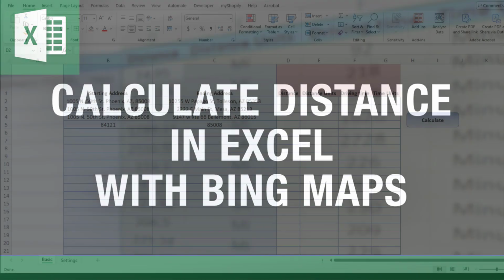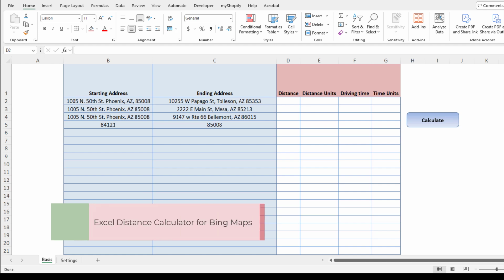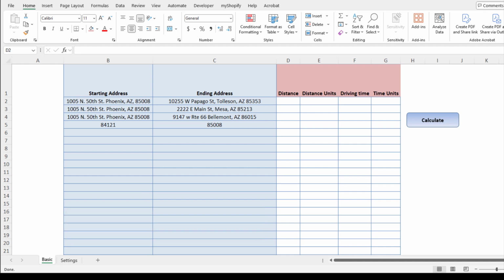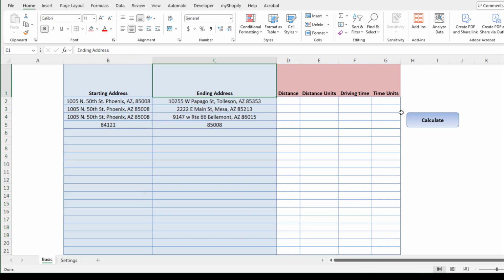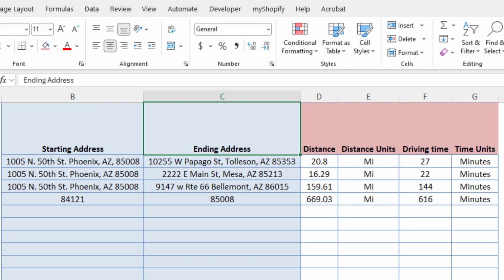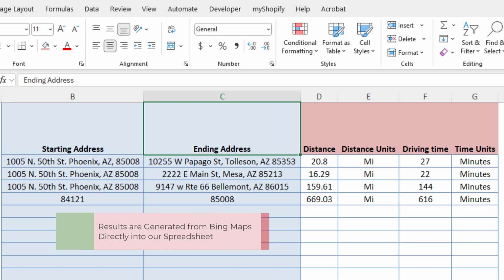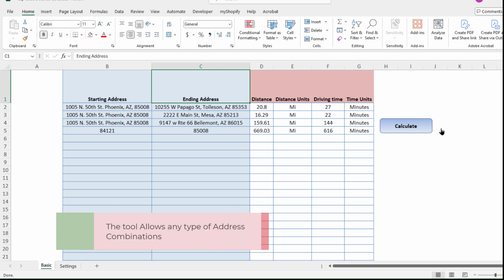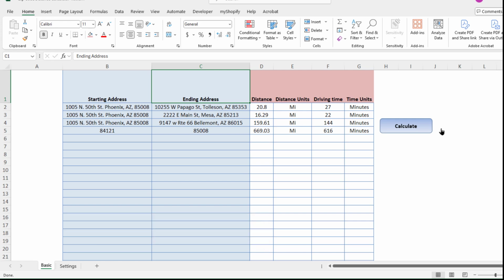Calculate Distance in Excel with Bing Maps: Simple and Accurate Method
Easily Calculate Distance in Excel with Bing Maps! This tool lets you quickly calculate distances between addresses right in your Excel spreadsheet, using the power of Bing Maps. No more copying and pasting or using separate mapping apps—just enter the addresses, click a button, and the tool will automatically pull in the distances for you.

It’s great for planning routes, calculating logistics, or simply analyzing distances between multiple locations. Everything is done directly in Excel, making it fast and convenient for all your distance calculation needs!

00:00 Intro About "Excel Distance Calculators"
00:54 Using the Bing Maps Driving Distance Calculator